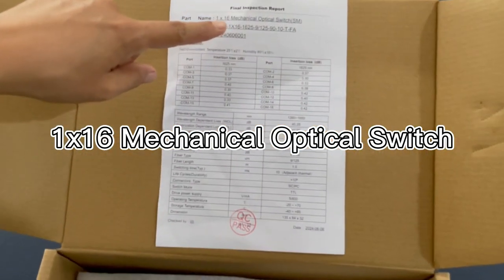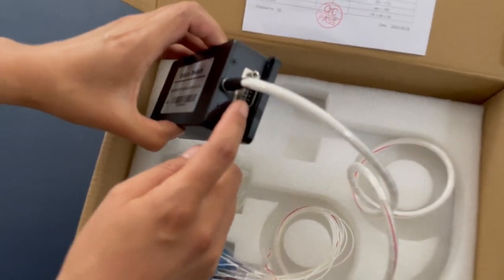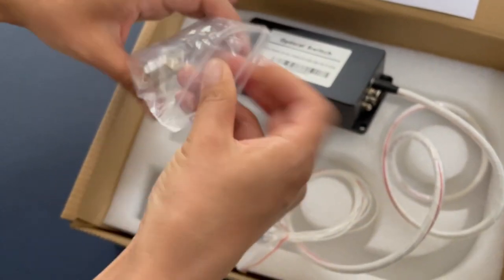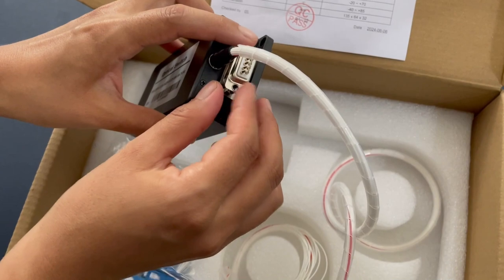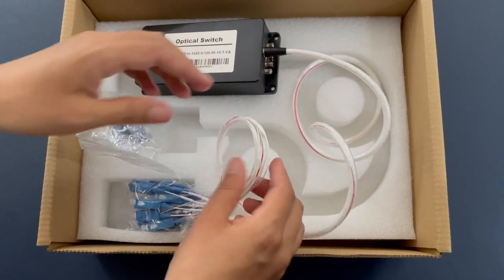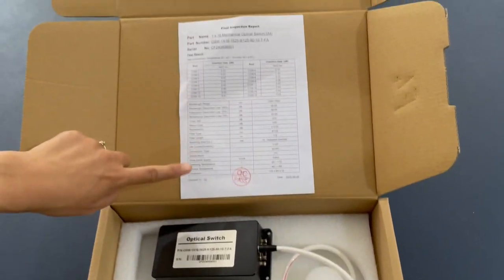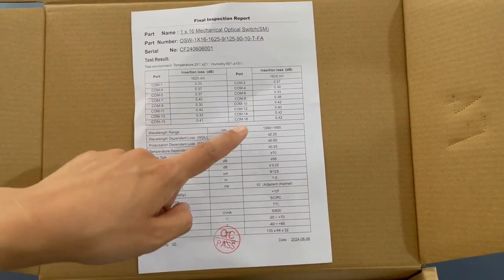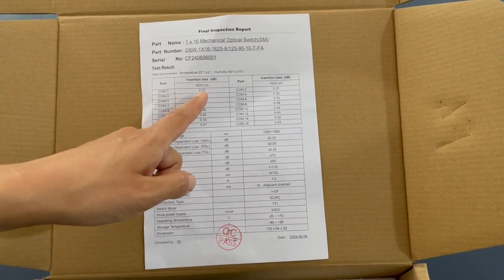1x16 Mechanical Optical Switch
1xN mechanical optical switch is a kind of light path control equipment.It can realize multi-channel fiber optic light path switching.

    In the optical fiber transmission system, it is used for multi-channel fiber monitoring, multi light source/detector selection, and optical fiber path protection etc. Besides, it is also used in optical fiber test system for optical fiber and related component test, outdoor cable test and multi-spot optical sensors monitoring system.